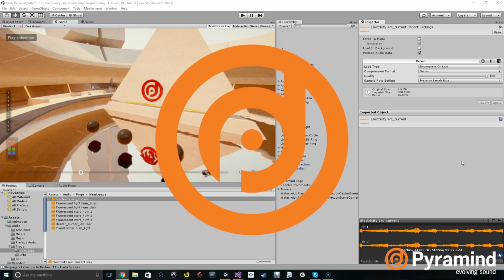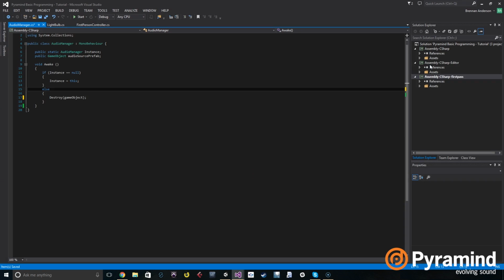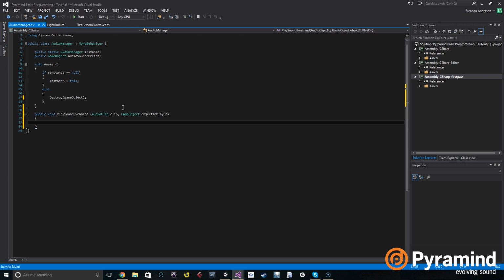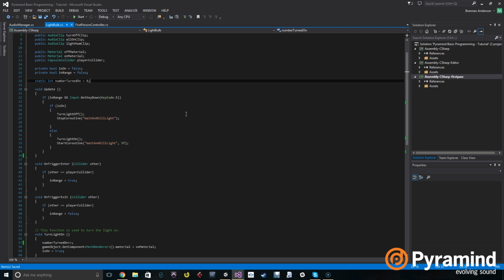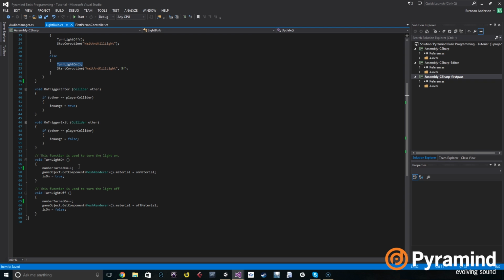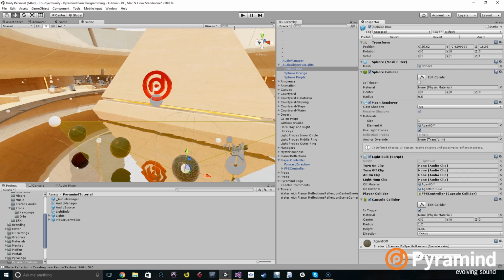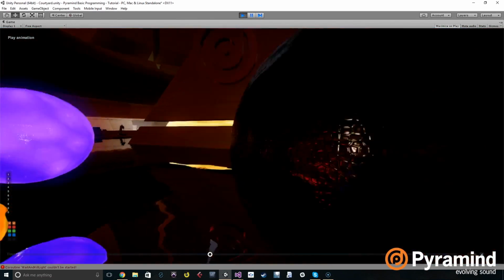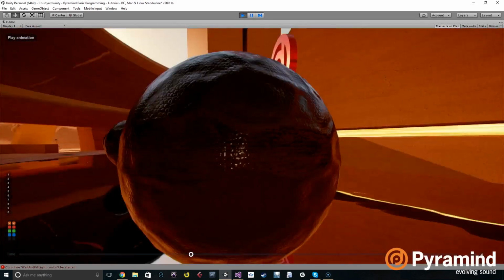Game Audio | Basic Programming - Part 1 | Unity & C♯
In this first part of our multi part series to basic programming for audio, we are diving into simply playing a sound in the game. There are a lot of terms and ideas thrown out that aren’t explained fully in the video, so head to our blog for a guide to these terms. There is a lot to unpack here, so be sure to stop the video and read about each one, as they are all extremely important to know if you are going to be doing even basic programming. Programming is somewhat like a puzzle; it's hard to see how all the pieces fit together at first, but once you do start putting the right pieces in place you start to see a clearer picture.